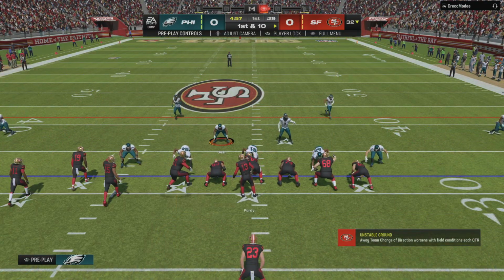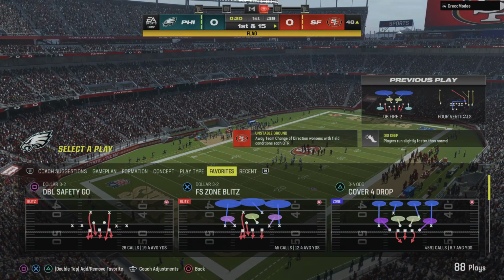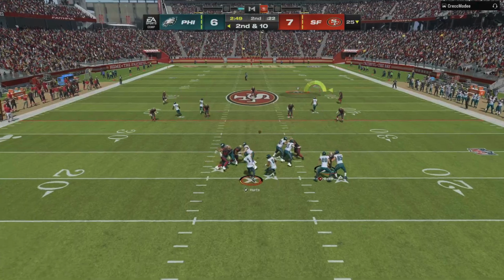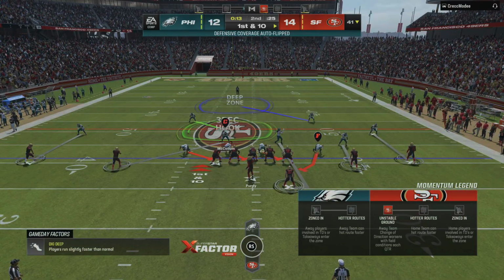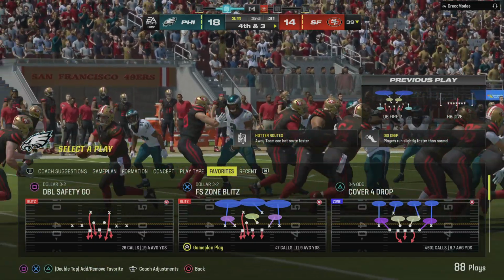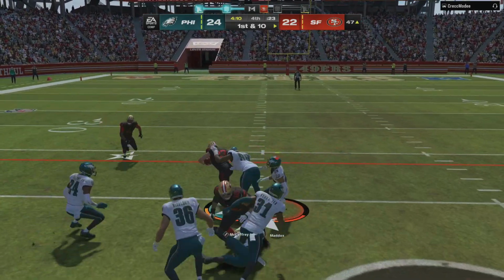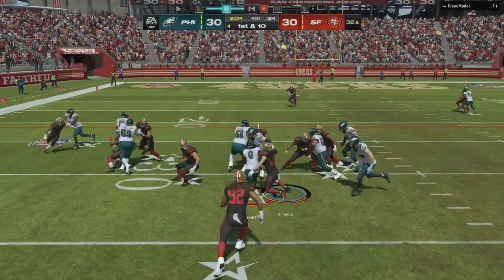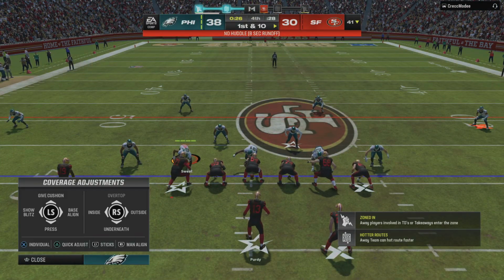Sanfran rookie cover23